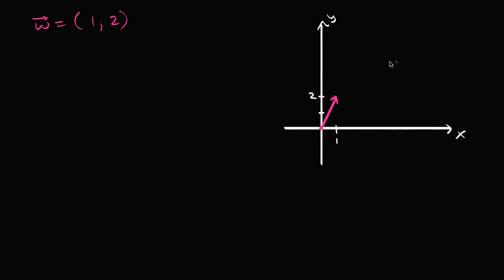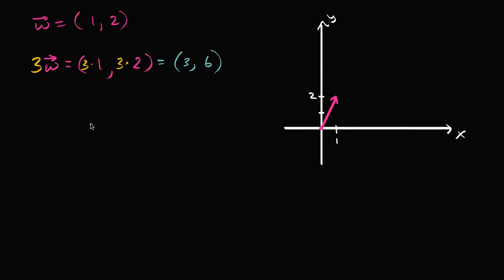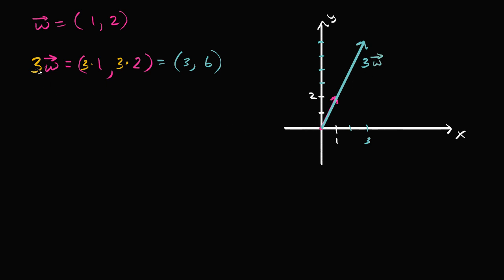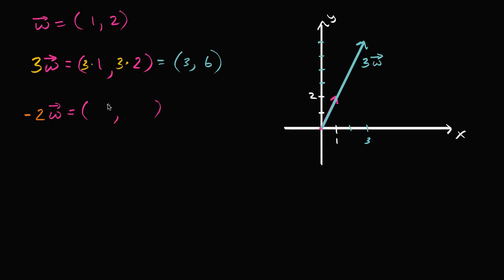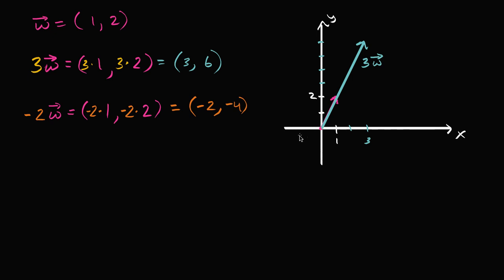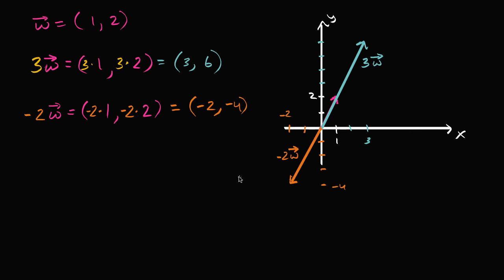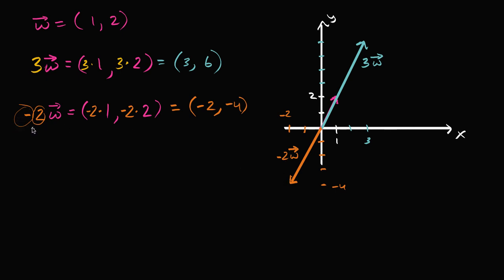Understanding multiplying vectors by scalars